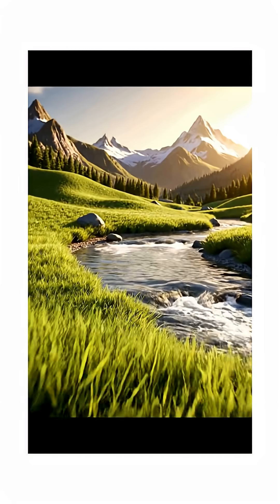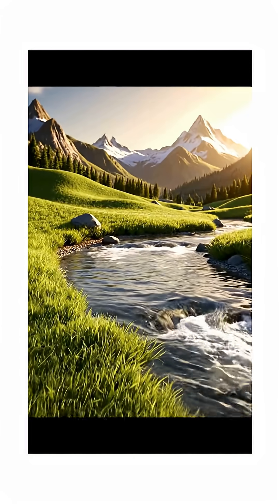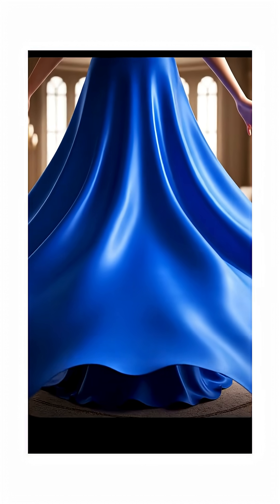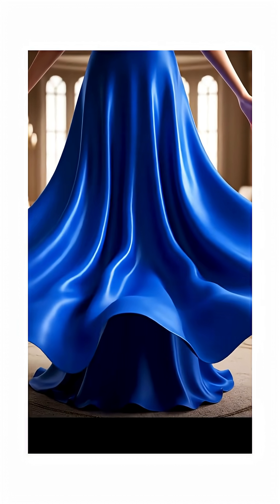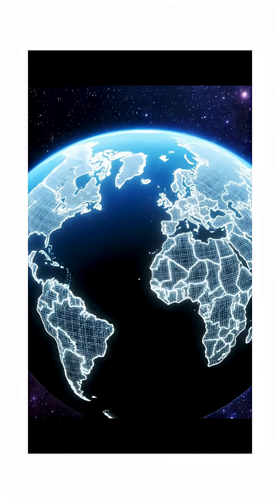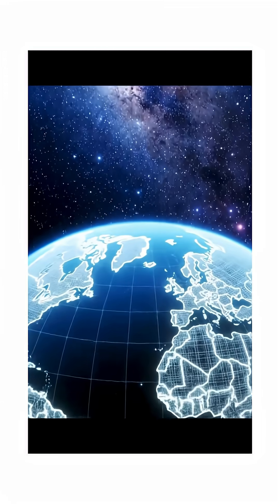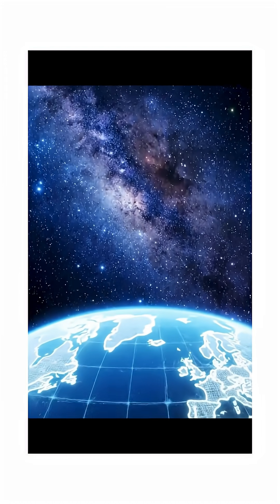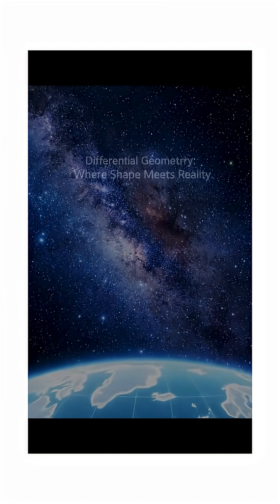Real-Life Applications of Differential Geometry in 60 Seconds#maths space differential geometry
Differential geometry isn’t just abstract math—it shapes our world. From Einstein’s theory of relativity to modern computer graphics, robotics, and navigation systems, this branch of mathematics is everywhere. In this short, discover how differential geometry connects curves, surfaces, and spaces to real-world technology and the universe itself.

👉 Follow for more quick insights into advanced mathematics and physics!